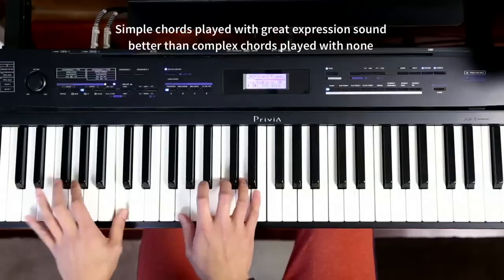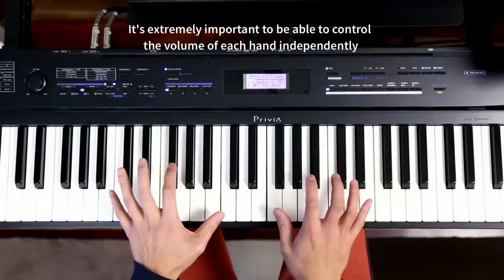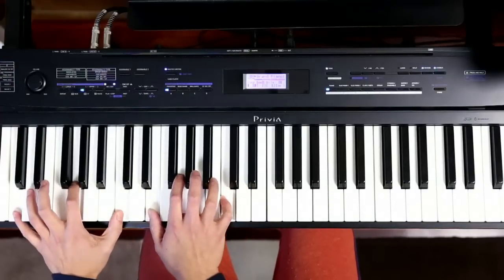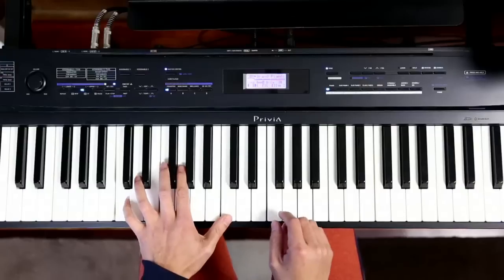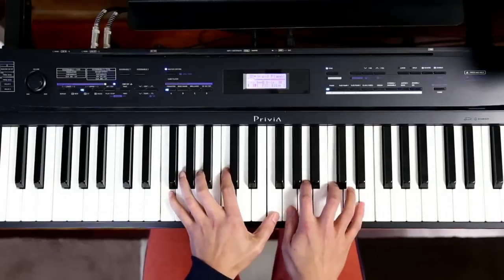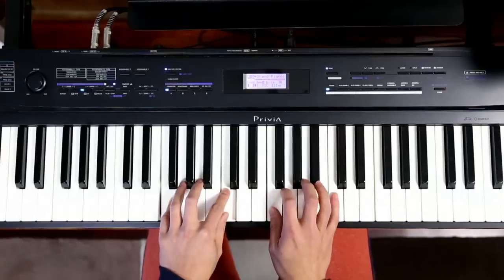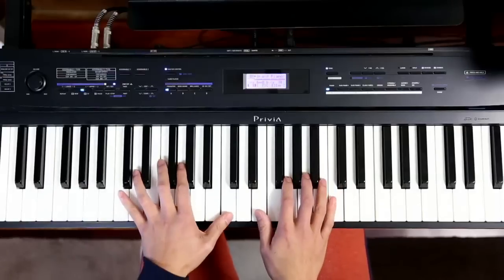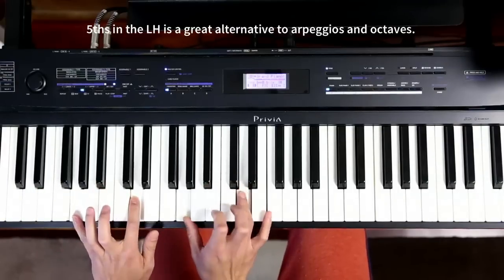Chordies 24 - Piano Improvisation Lesson: Expression and Variation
Many students think that learning complex chords will make their playing sound more professional. Great chords might impress, but never forget the basics like expression and variation. In this video I demonstrate that good expression, combined with basic chord modifications can make a simple C major chord come alive.